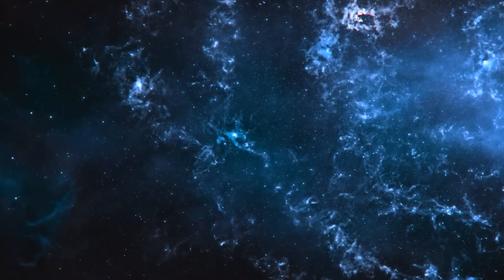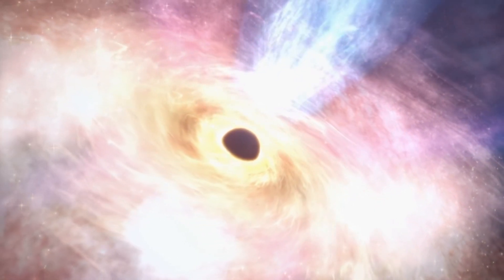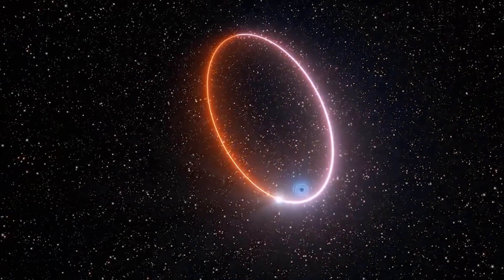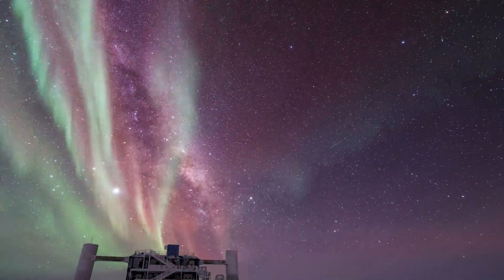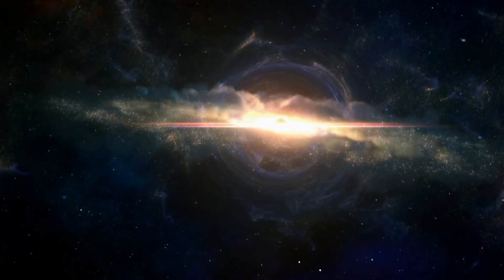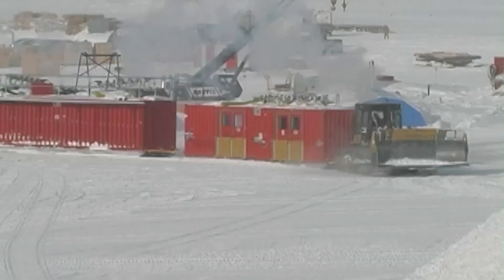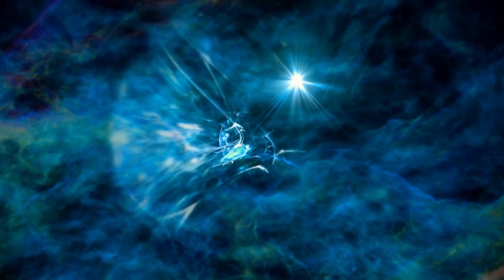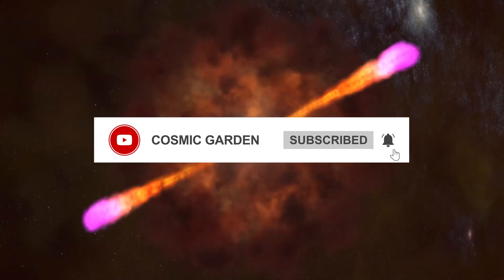Two Giant Objects Created at The Center of The Milky Way Galaxy 🌌🎆🌎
Hello friends! Today I will share with you interesting information about deep space. What do you know about the Milky Way galaxy, the largest structure in the sky? The Milky Way is a giant collection of stars, dust and gas, and the supermassive black hole Sagittarius A at its center is surrounded by dark matter, which makes up about 90% of everything observed, including a halo surrounding the entire galaxy.
If you want to know more about this amazing galaxy, watch the video and share your comments with us! 👍